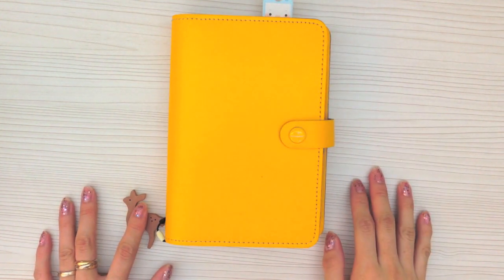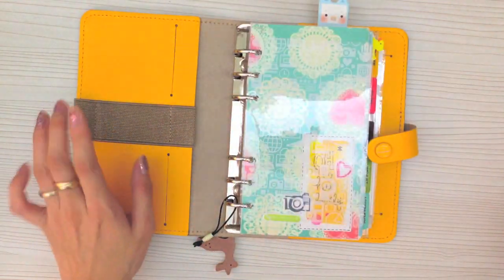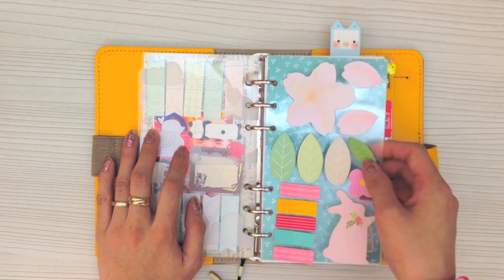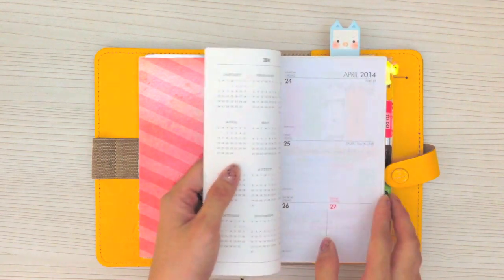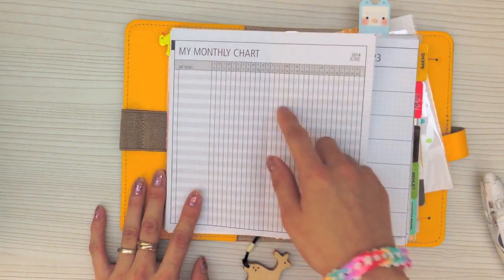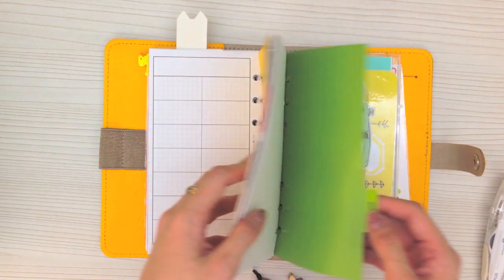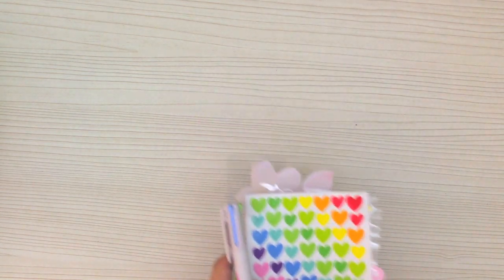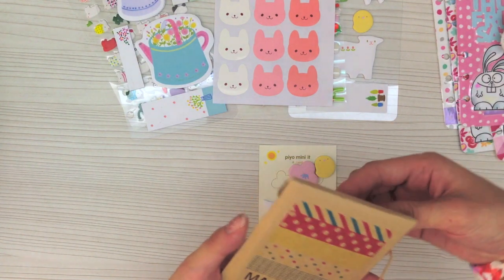My Organised Mess - Filofax Set Up & Happie Planner Kit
If you have been wondering what took me so long to film a video of my planner / filofax set up, here you go! I am totally not confident with my accent and i was just rambling and rambling in the video!

Supplies used:
❤ Filofax Original Personal Sized - Yellow
❤ DIY Fish Inserts - LMI V2.2
❤ iPhone 5 - to film the video
❤ iMovie - to edit the video